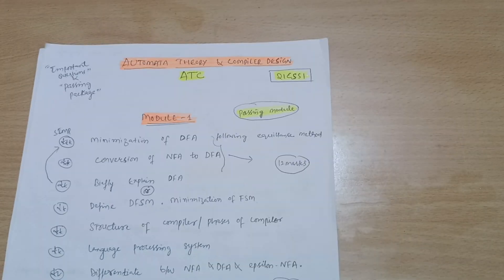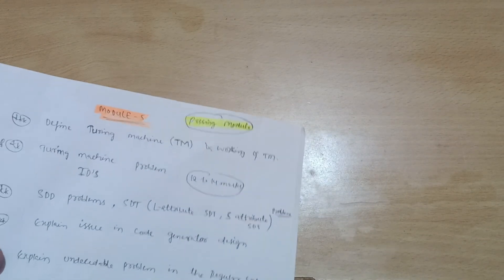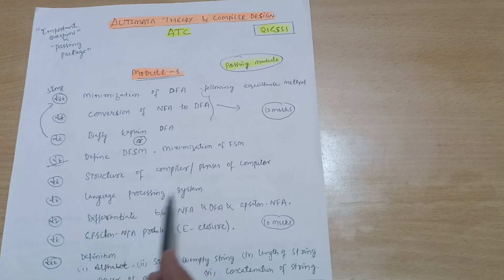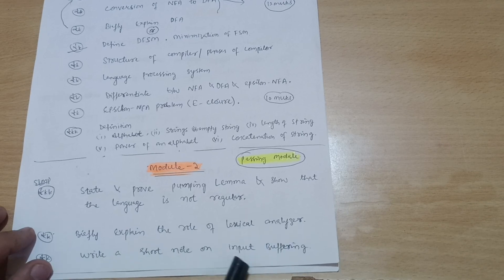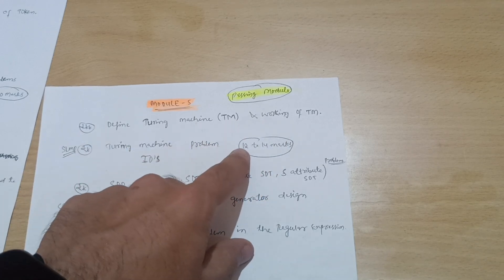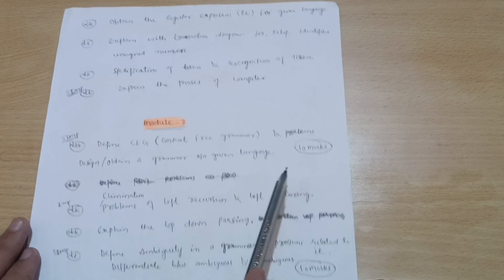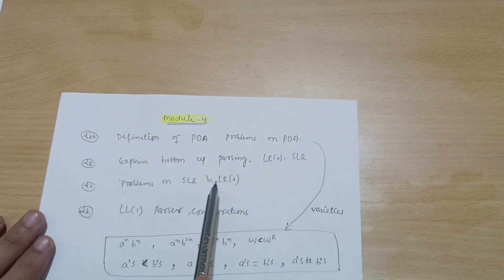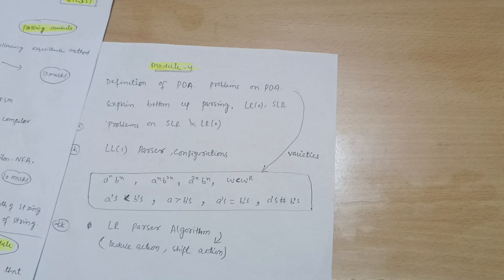ATC Vtu Important Questions| 21CS51 | 5th Sem Cse Stream 2021Scheme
CN and DBMS passing package

Your Queries,
atc
atc vtu
ATC vtu
Automata theory and compiler design
automata theory and compiler design vtu
automata theory and compiler design vtu important questions
21cs51
21CS51
21CS51 VTU
21CS51 important questions
21cs51 important questions vtu
Atc important questions vtu
vtu atc important questions